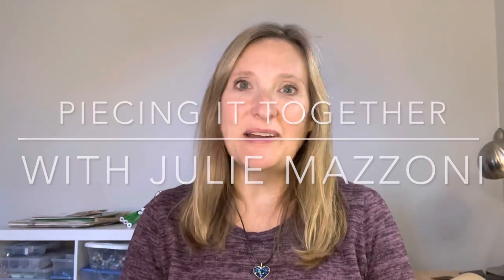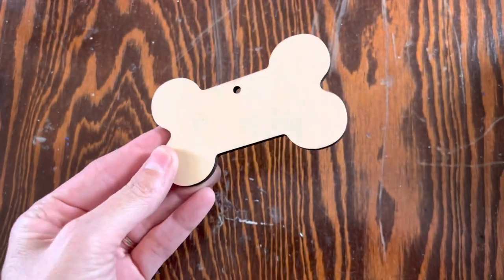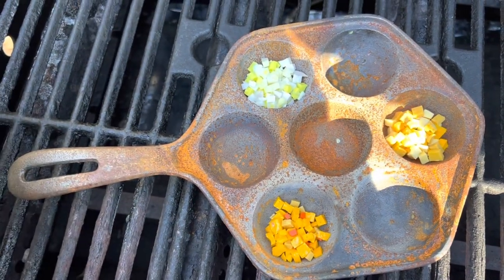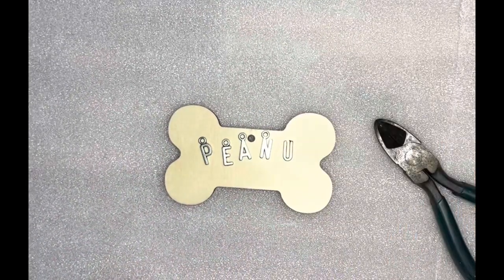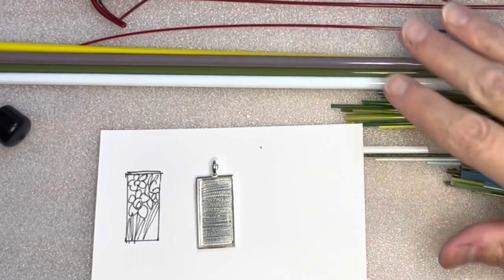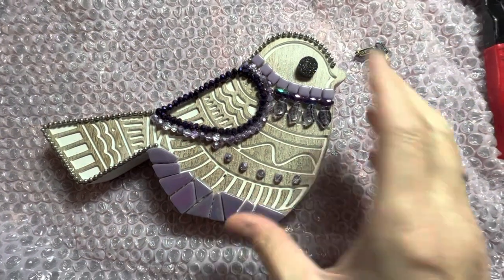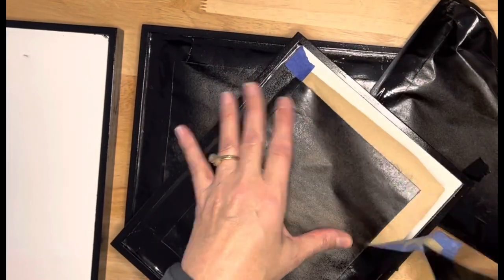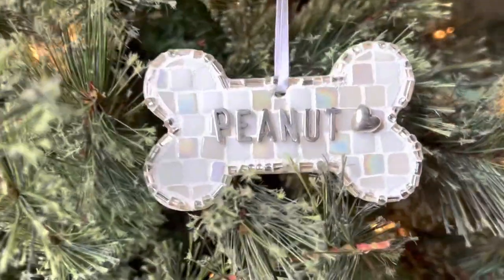Ep. 130 SO MANY SMALL MOSAICS! Mosaic Bird, Bottle, Substrate, Pendant & Personalized Pet Ornament!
Ep. 130 SO MANY SMALL MOSAICS! Mosaic Bird, Mosaic Bottle, Mosaic Substrate, Micro Mosaic Pendant & Personalized Mosaic Pet Ornament!

Hey Everyone! Welcome! What am I doing in my studio this week?!? Good question!
First idea: Two mosaic wine glasses to show as examples for an upcoming workshop and maybe keep to use for the holidays.
Idea #2: Prep some liquid panels for mosaic by painting the frame and transferring the images.
Idea #3: Finish another funky chunky bird.
Idea #4: Start on the amazing bottle.
Idea #5: Make an ornament for my dog Peanut. (NO BALLCHAIN)
Idea #6: Make some mosaic jewelry pieces. (Need to pull filati)
Idea #7: Finish the Sacred Heart grouting, edges and wiring.

And the winner is... I'm taking advantage of the beautiful day and I'm pulling filati in bright colors so I can make some floral jewelry! I am set up at my grill, and after I pull my hair back and put on safety goggles, I fire up the torch and get after it! Heat it up. Melt it down. Pull it. Repeat. I finished all six recipes and now I can make some micromosaic jewelry! If you want to learn more about making your own malmischiato, I took Rachel Sager's class at Mosaic Arts
7:10 Taking advantage of the nice weather again, I prep the frames and bring them outside to spray paint with Rustoleum Black Enamel paint. This paint takes at least 2 hours to dry to the touch.
8:05 LOOK what I found! Some terrific charm letters for the personalized mosaic pet ornament I am making for my dog, Peanut! I used E6000 to adhere some beautiful silver lined beads to the edge. Then I switched to Weldbond adhesive and filled in the body with a variety of tiny tiles in matte, glossy and irridized finishes in white.
TIP: For a small grouting job like this ornament, I use a grocery bag to contain my mess and then toss the whole thing! So easy.
Once the grout is set up, I glue the letters on with E6000 and finish with a heart and white ribbon. Yay!
11:35 I'm all set up to make a micro mosaic daffodil pendant. For the first time, I am using putty from DiMosaico so that I have more time to make my design. It is a bit oily and has NO instructions or information other than the website info, including that it may take several months to fully cure. I fill the bezel about 1/2 way so there is room for the filati. Then I start with the trumpets on the daffodils and slowly add the rest of the petals. Once the three flowers are done, I add stems and leaves in a variety of greens. The putty allowed me to take my time and cut pieces without the rush of Apoxie Sculpt. I use a combination of my nippers for bigger filati and a diamond grit file for the smaller pieces to score and break it.
15:00 Next up is the purple funky chunky bird! Several people asked how I finished the edge, so I show the shabby chic finish and just tape it off for grouting. In the meantime, I'm adding teardrops, triangle mini tiles, mirror bits, more purple faceted beads, special jewelry bits, teal and purple irridized tiles, purple stained glass, lavender stained glass, big pink beads, teal tiles, etc. I use E6000 for any beads and Weldbond for the tiles and glass.
16:32 The spray paint on the frames is dry, so I pull off the taped areas. Then, using carbon transfer paper and a ball point pen, I trace the flower images from my garden onto the substrates.
17:15 Finally, I start on the bottle! I have decided to go with a multi-colored theme and so I begin by adding a strand of mirrored seed beads around the neck. I had to hold it for a minute so it wouldn't slide. Then I added more beads, being careful to check them for slippage as the E6000 was setting up.
Then I show all the little things I worked on this week! Not bad for a short holiday week!